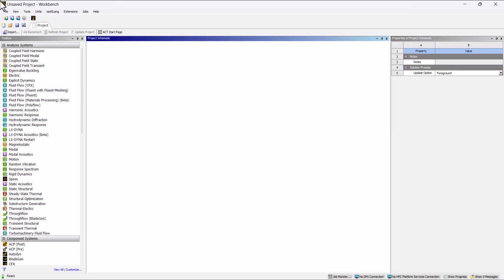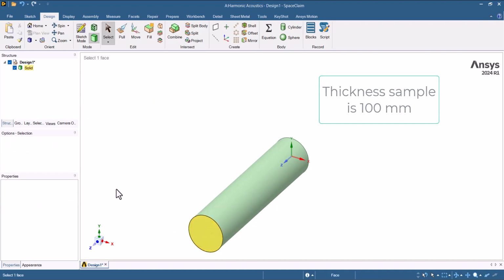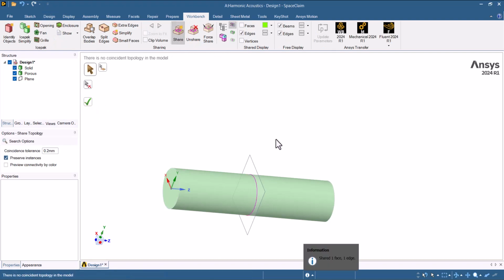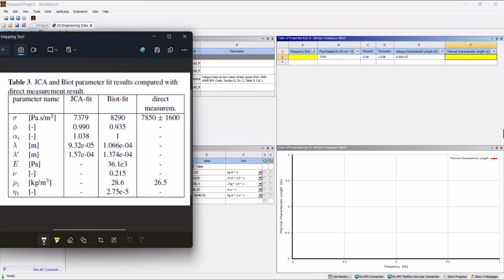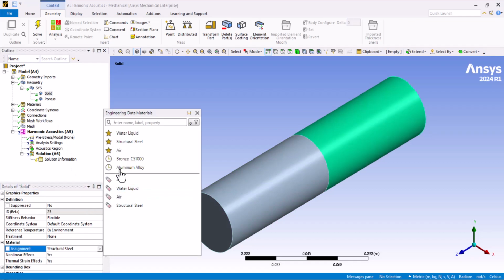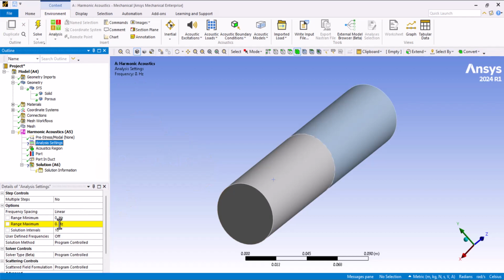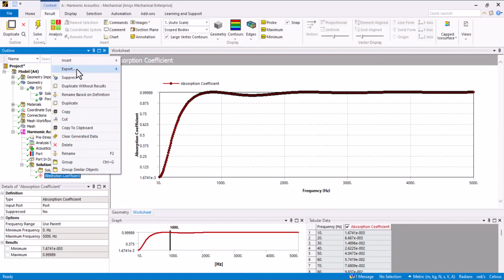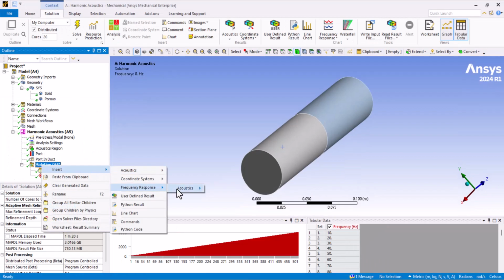🔊📉 Ansys Tutorial: Sound Absorption Coefficient Using the JCA Model 📐📘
In this Ansys tutorial, you'll learn how to calculate the sound absorption coefficient using the Johnson-Champoux-Allard (JCA) model.

🧰 Ansys Workbench with the Harmonic Acoustics system
🛠️ SpaceClaim to create the impedance tube geometry
📄 Material parameters from an academic paper (5 required for the JCA model)

This tutorial is ideal for anyone working on acoustic materials, porous modeling, or interested in sound absorption analysis.

0:00 0:23 Introduction
0:24 1:53 Geometry
1:54 2:44 JCA model
2:45 4:32 Modeling
4:33 5:51 Results